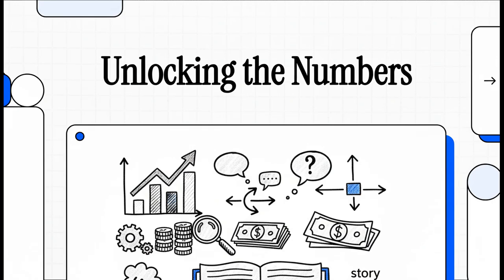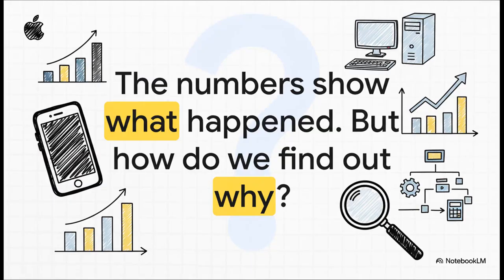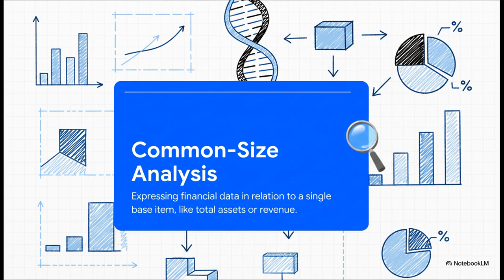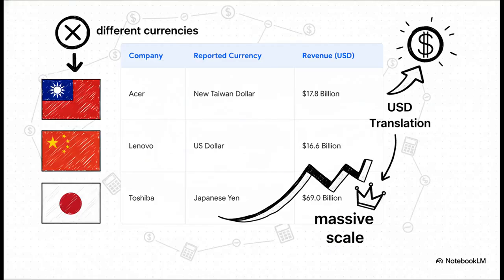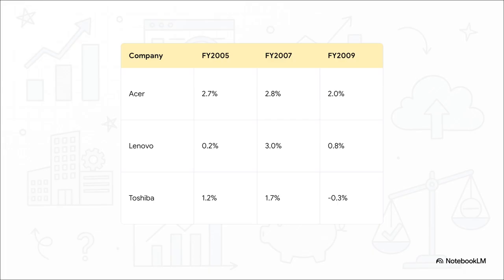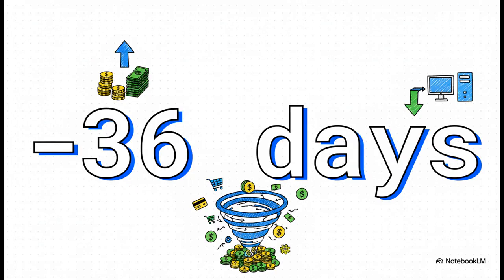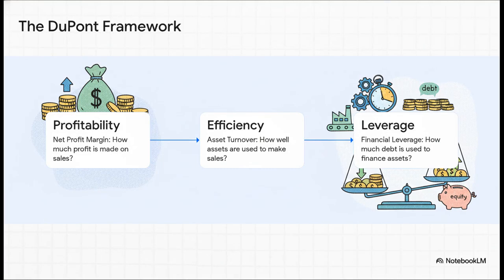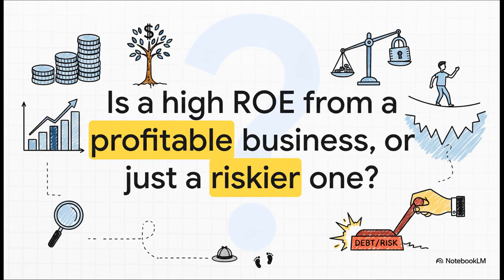Financial Analysis Techniques and Ratio Application: Unlocking the Numbers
Welcome to SEIAP Channel! This comprehensive video focuses on financial analysis techniques, heavily detailing the calculation and application of financial ratios. We explain how ratios are categorized, including activity, liquidity, solvency, and profitability ratios, and detail their use in evaluating performance against history and peers.  The core of the lesson DuPont analysis, which decomposes Return on Equity (ROE) to reveal contributions from profitability, efficiency, and leverage. We conclude by exploring practical applications in equity and credit analysis.

The Goal: Master the calculation and interpretation of all key financial ratios, apply the powerful DuPont framework to diagnose company performance, and confidently use ratio analysis as a critical input for forecasting and making investment or credit decisions.